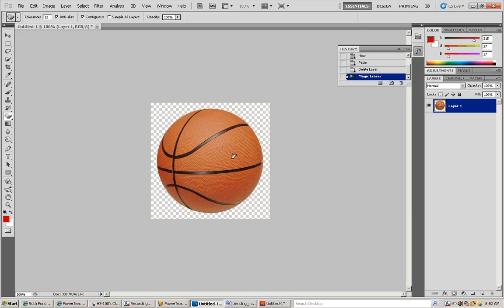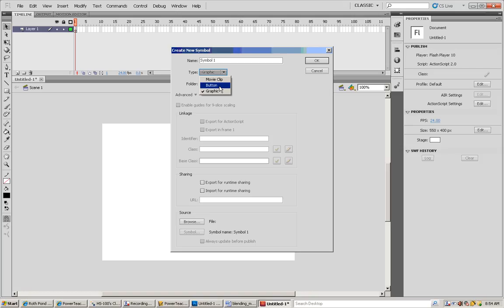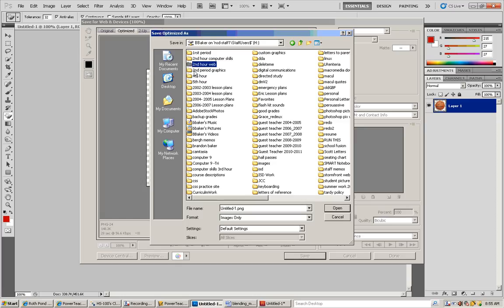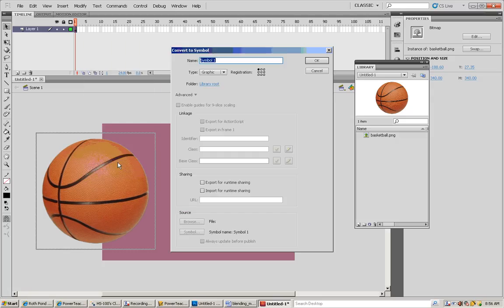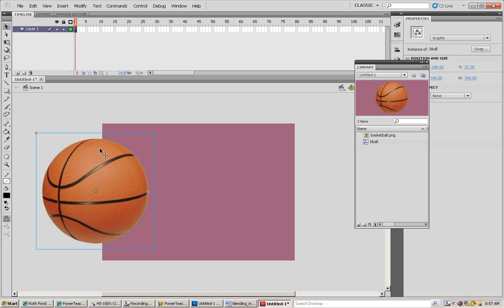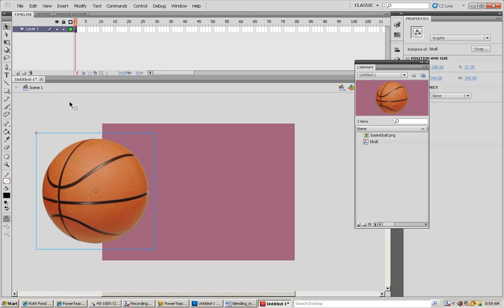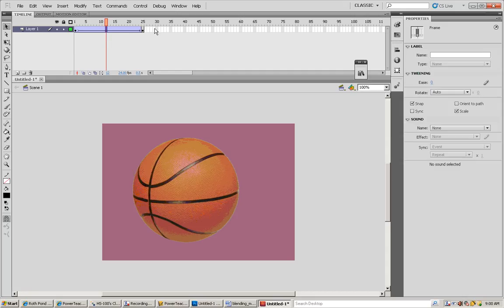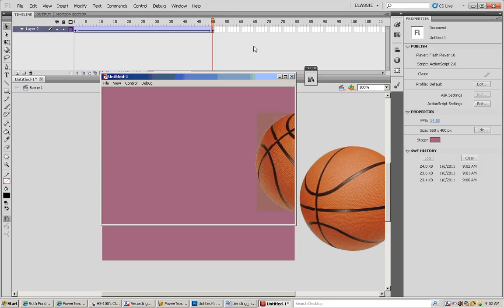Note Sheet 2 - Flash